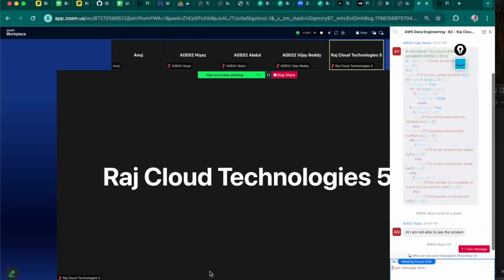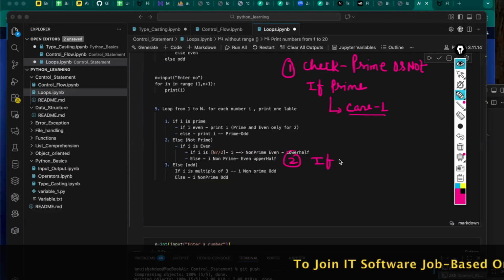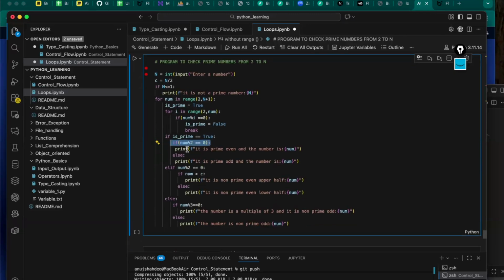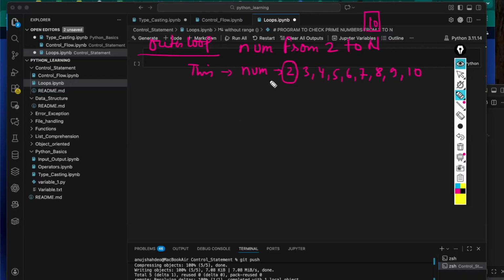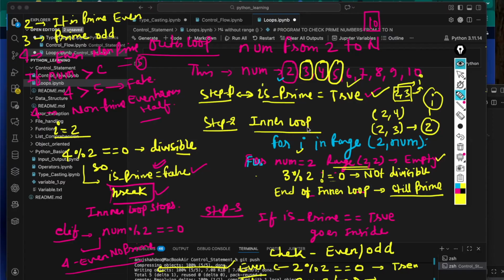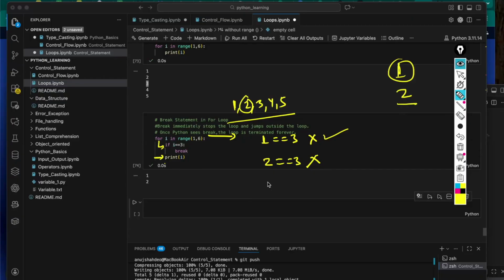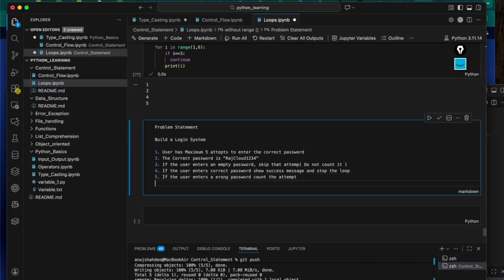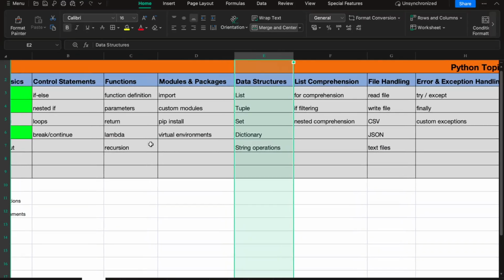Python_For loop problem solving By Anuj | Raj Cloud Technologies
In this video, you will learn:
✔ How to solve logical problems using for loop
✔ Pattern printing examples
✔ Beginner to intermediate coding techniques
✔ Tips for coding interviews